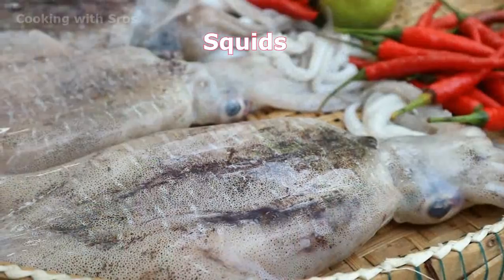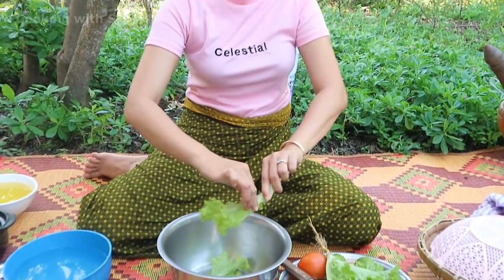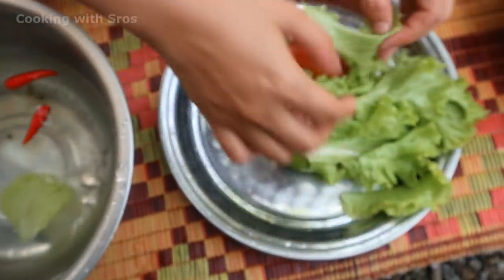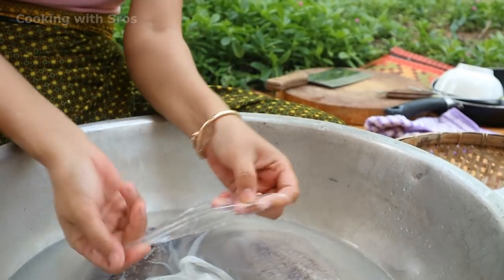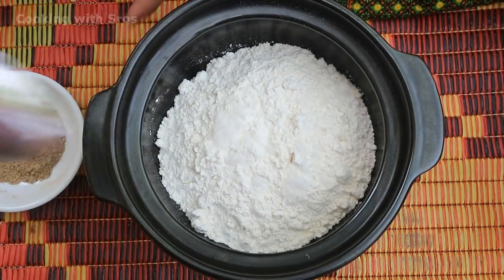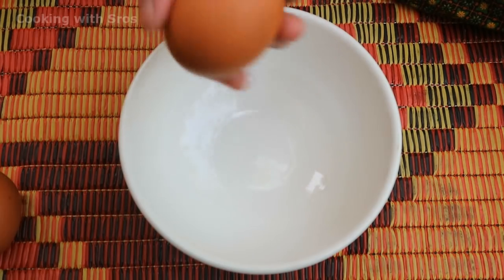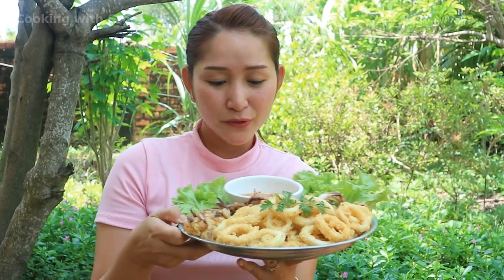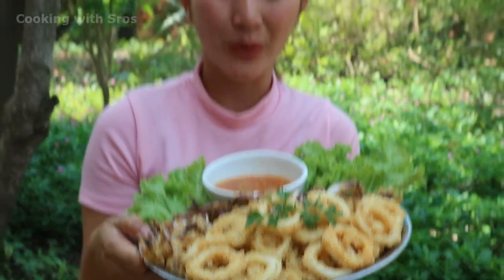Yummy Crispy Fried Squid Recipe - Cripsy Fried Squid - Cooking With Sros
Yummy crispy fried squid is done by many people in my location. They would serve it in store or restuarance and sometime villagers would prefer it for family as well. Enjoy with it. Thank you.

Also you would see more yummy recipe here :

Yummy Glass Noodle Stir Fry With Shrimp and Pork - Glass Noodle Stir Fry - Cooking With Sros